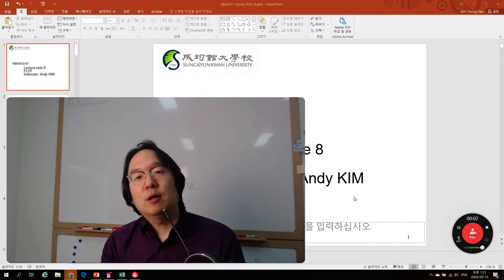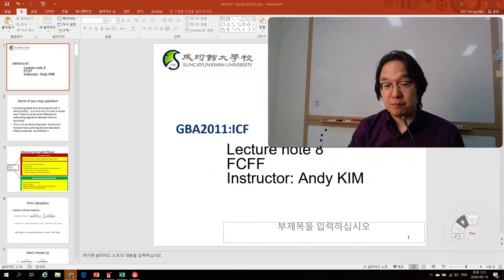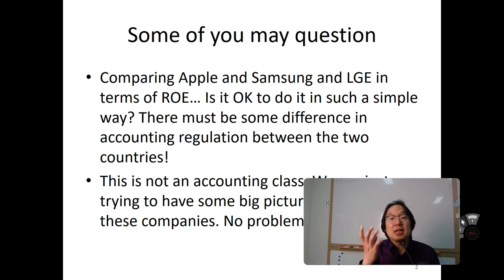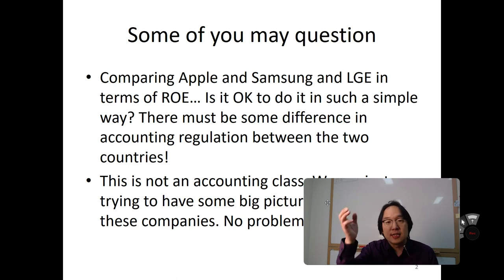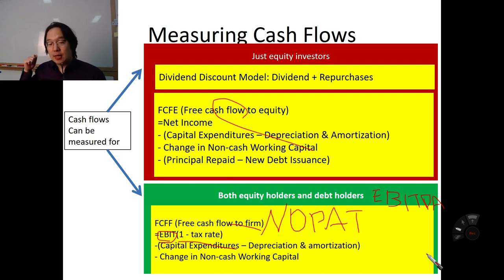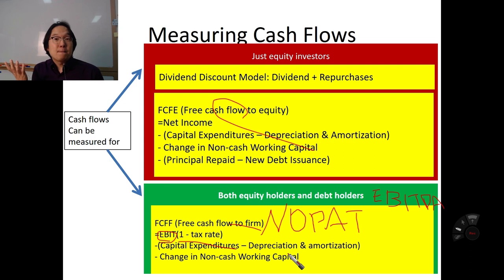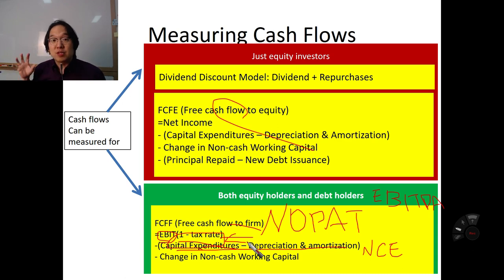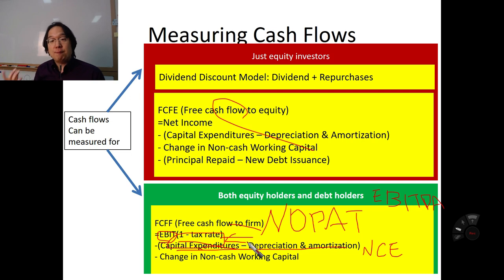Intermed Corp Fin Lecture 11 FCFF [1/9]